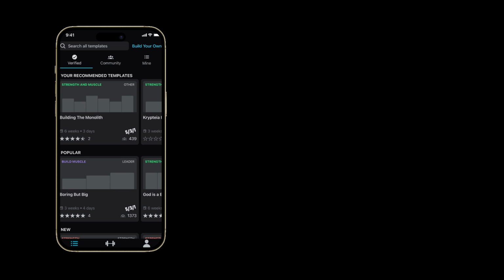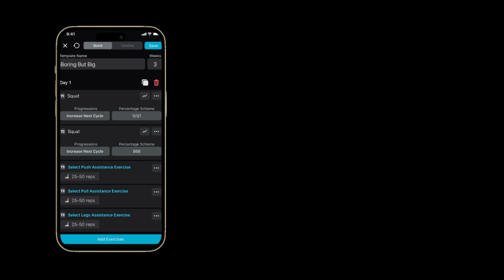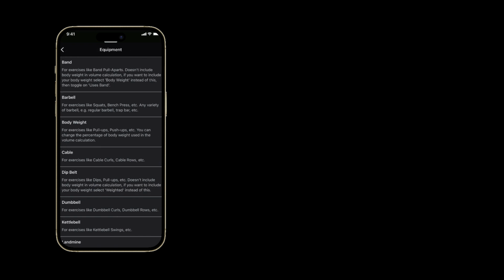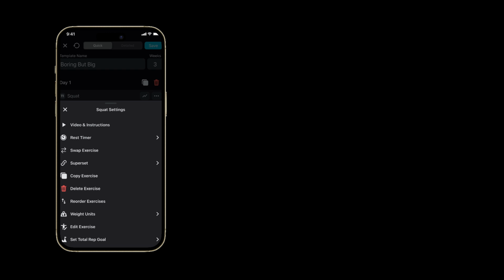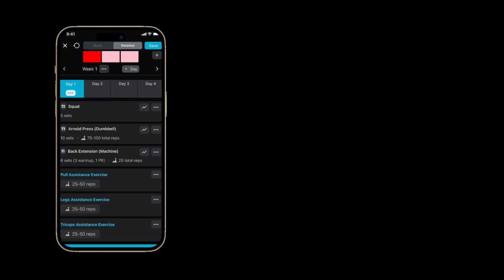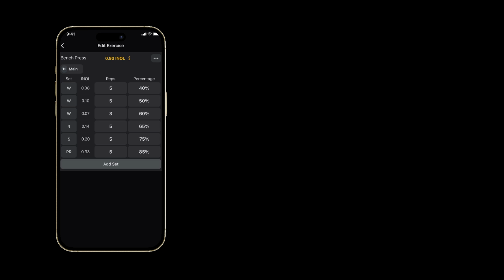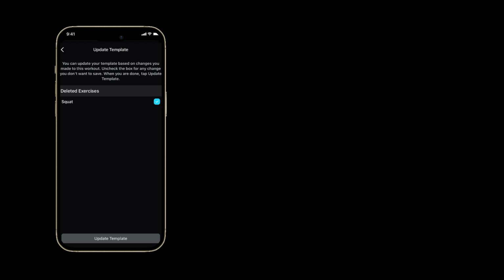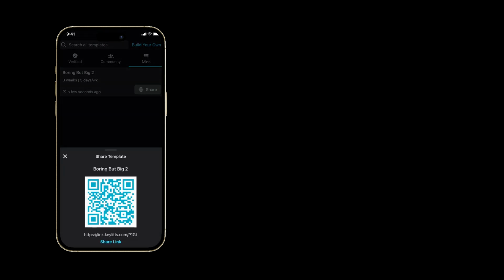How to edit a template in KeyLifts app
00:00 - introduction
0:11 Types of templates
0:55 Template Overview
2:10 Quick vs Detailed
2:32 Copy Day - Quick View
3:16 Delete Day - Quick View
3:28 T1 vs T2 vs T3 exercises
4:45 Exercise History/Stats
5:05 Percentage Scheme
6:43 Placeholder Exercises
8:27 Add an exercise
8:38 Create a custom exercise
11:04 Add placeholder exercises
11:30 Where to enter weight in a template?
12:00 Exercise Details
13:19 Exercise Rest Timers
14:13 Swap Exercise
14:44 Copy/Delete/Reorder exercises
15:48 Modify exercise
16:01 Target Reps
16:34 Detailed View
17:11 Swap exercise in Detail View
18:02 Changing exercise sets in Detail View
20:51 Change exercise from T1 to T2
21:14 Reorder exercises in Detail View
21:42 Move exercise to another workout in Detail View
22:14 Set types
22:41 Copy/Delete/Reorder Workouts in Detail View
23:44 When to use Quick vs Detail View
24:31 Copy/Delete/Reorder Weeks options
25:08 Undo all changes and start over
25:35 Create workouts from template
26:00 Update template after making changes during a workout
27:07 Change template after you’ve create a cycle of workouts
28:17 Change the name of the template
28:56 Change percentage scheme for all T1/T2 exercises
29:53 Warmup sets
30:14 INOL
30:36 Assistance exercise pie chart
30:51 Share a template